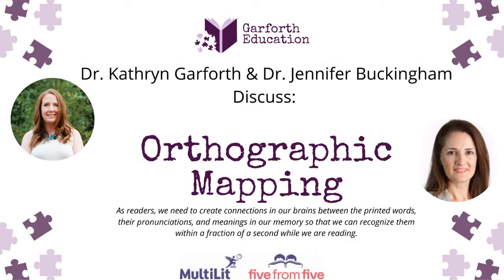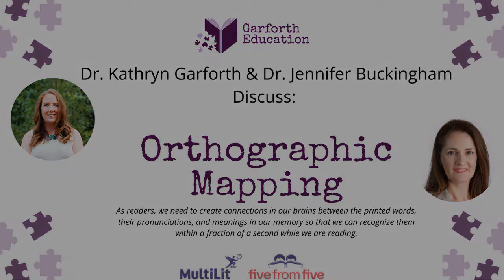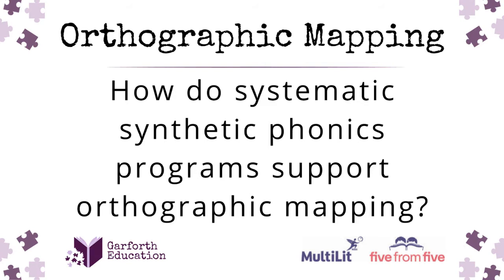Orthographic Mapping: How do systematic synthetic phonics programs support orthographic mapping?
In this video, Dr. Jennifer Buckingham and Dr. Kathryn Garforth discuss how do systematic synthetic phonics programs support orthographic mapping?

This video is part of a larger conversation they had about Orthographic Mapping. If you are interested in watching the whole conversation, you can do so here:

Dr. Jennifer Buckingham currently Director of Strategy and Senior Research Fellow at MultiLit and is the founder of the Five from Five projects which provides evidence-based information on effective reading instruction. Her Ph.D. research was on effective instruction for struggling readers. She has provided advice on reading instruction and policy to the NSW, Victorian, South Australian, and federal governments and was the chair of the expert advisory group to the federal government on a Year 1 literacy and numeracy assessment. Dr. Buckingham is a board member of the Australian Institute for Teaching and School Leadership.

Dr. Kathryn Garforth an Educational Consultant and Interventionist at Garforth Education. She works with families to help them understand their child’s unique learning profile and creates a customized intervention designed to help them reach their personal best. Dr. Kathryn Garforth has a Ph.D. in Educational Psychology & Special Education and has a passion for advocating for individuals with exceptionalities.

Make sure you join our Facebook Groups:
Garforth Education’s Exceptional Parent Group:
(This is a supportive community for parents of children with exceptionalities)

(This is a supportive parenting community)

(This is a supportive community for educators from different backgrounds)